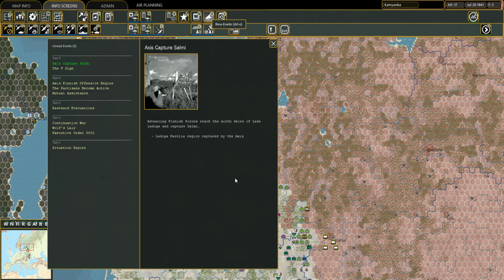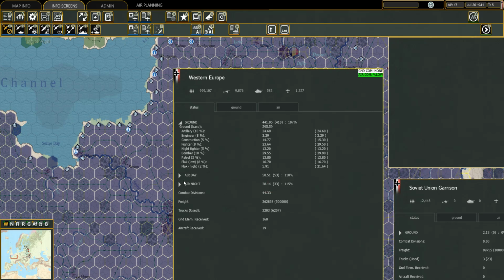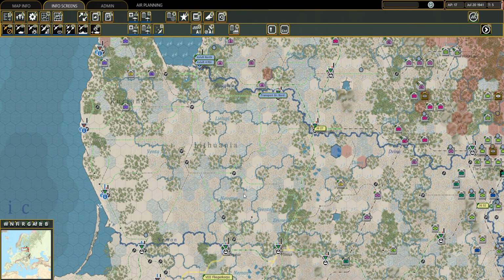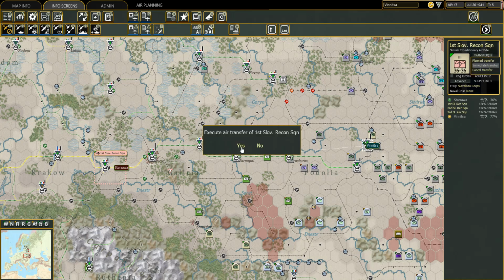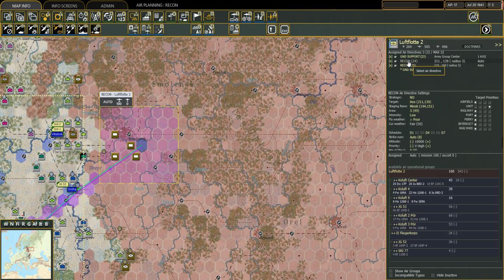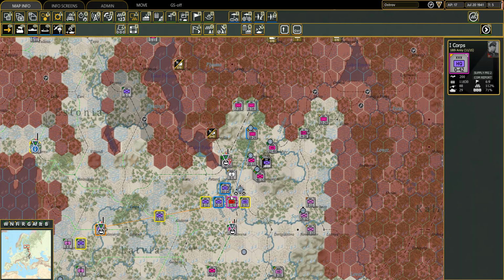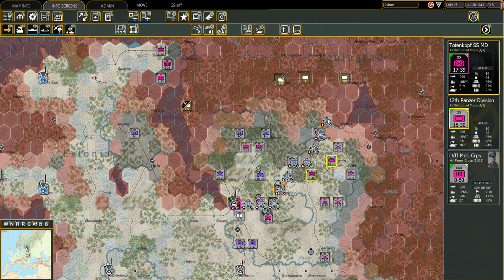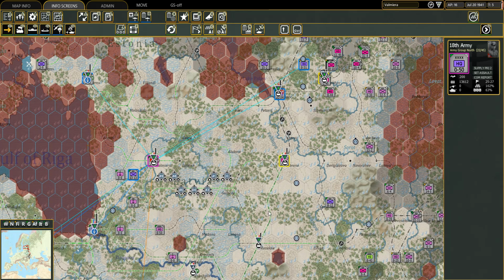Gary Grigsby's War in the East 2 - Axis PBEM (trn.5) - Gambit in the East - Episode 14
Events:
24 July, 1941: Germans approach Leningrad as they take Novgorod on the march.
Welcome to this LP of my PBEM War in the East 2 game against Codechopper. We are both releasing videos of this game - so if you want to check out the Soviet side, you can do so